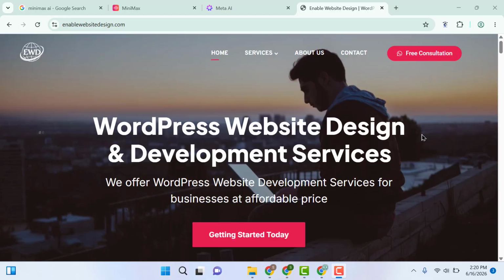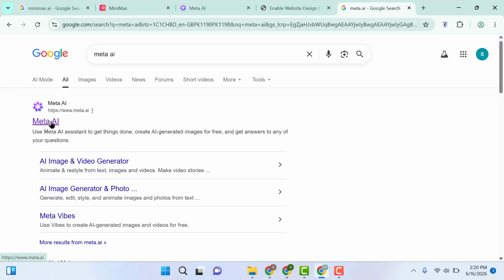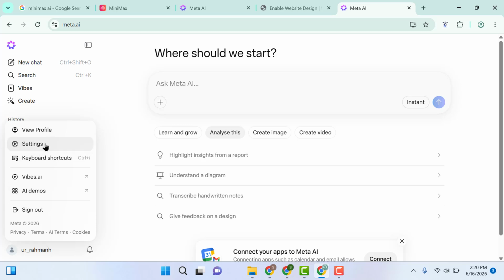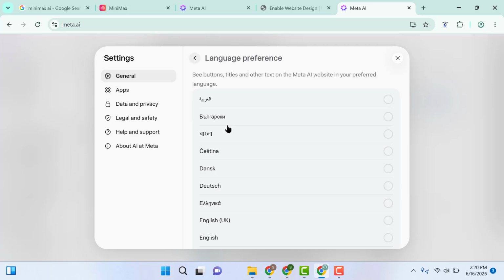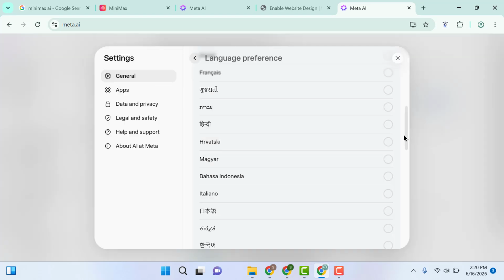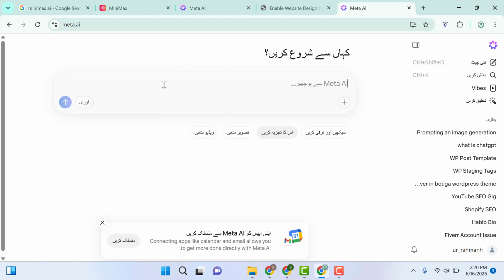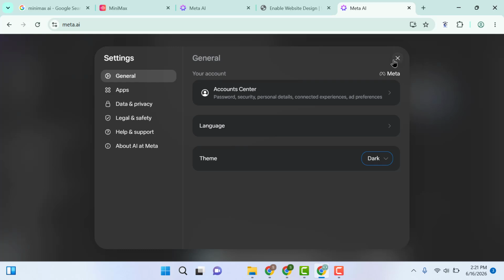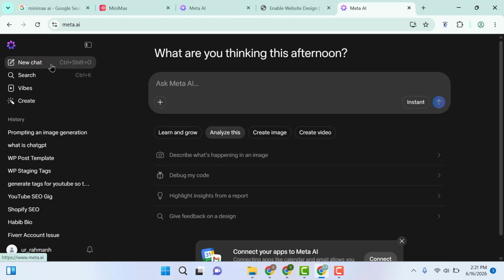How to Change Language & Customize Appearance in Meta AI | Light vs Dark Theme Guide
How to change language and customize appearance by change theme light vs dark Meta AI?

Learn how to change language settings and customize the appearance in Meta AI. This tutorial shows how to switch between light and dark themes, adjust interface preferences, and set your preferred language for a smoother and more personalized experience. Whether you use Meta AI for chatting, content creation, or daily assistance, customizing the UI helps improve readability, comfort, and productivity while using the platform across devices.